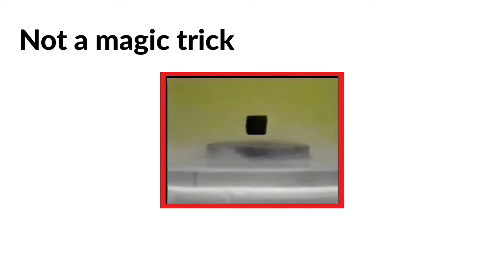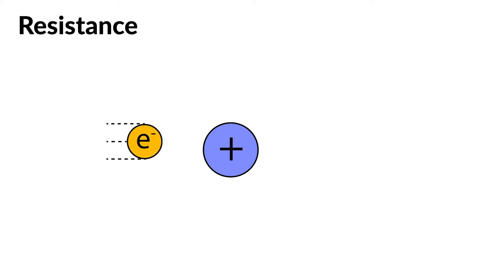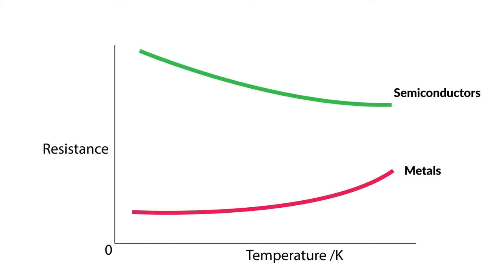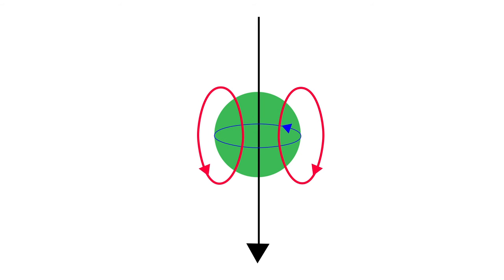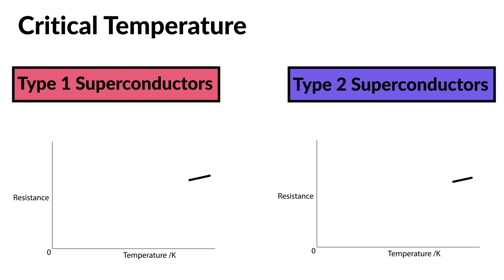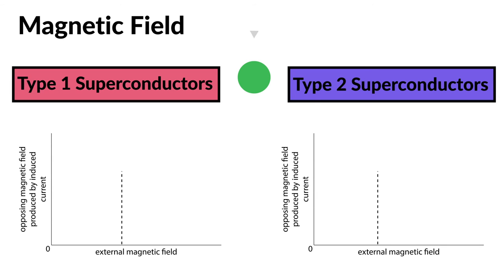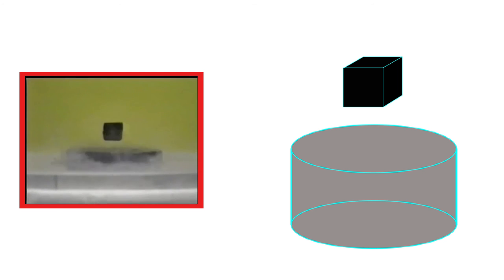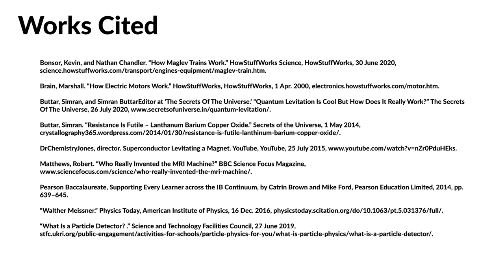Chemistry Video Project: Superconductors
Video animation by John Abanes